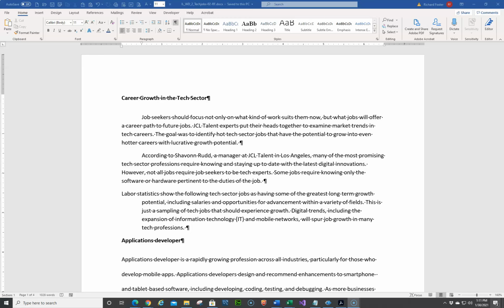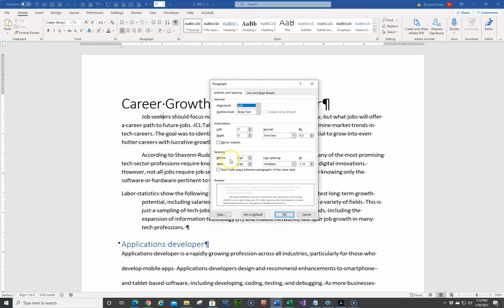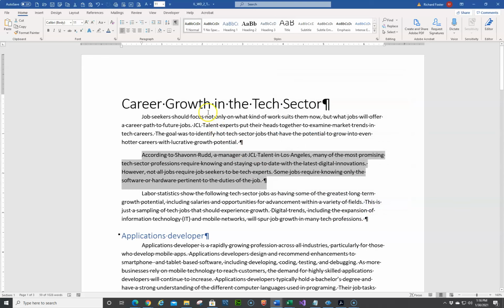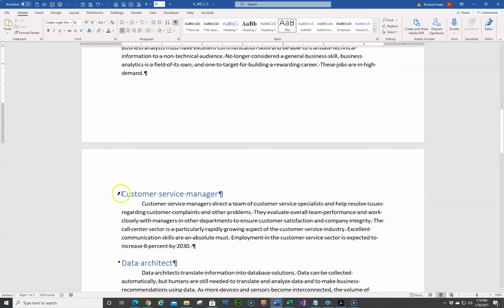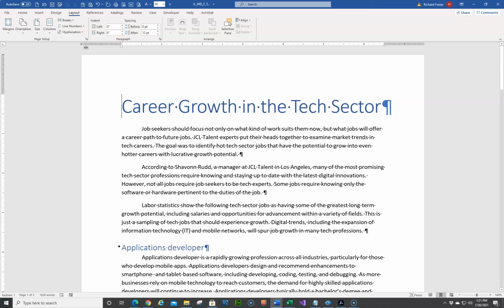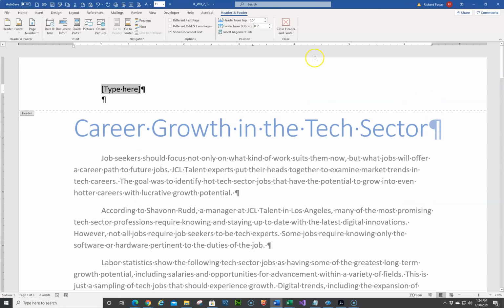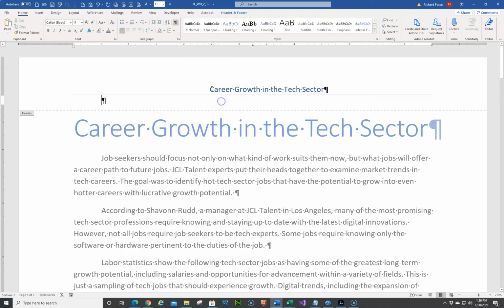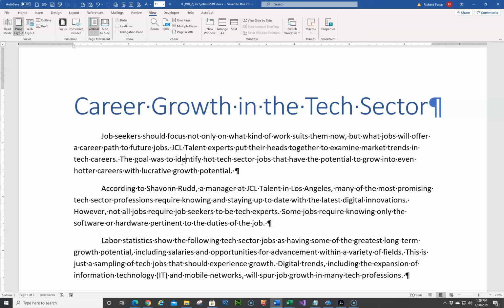CS 180 Word Mod 02 Video 2